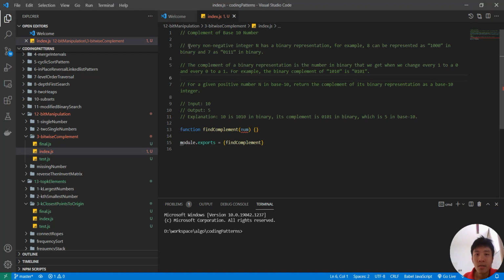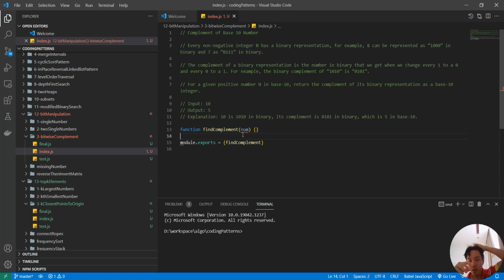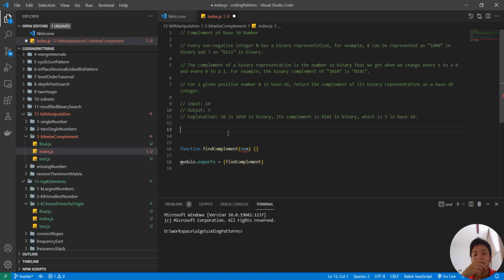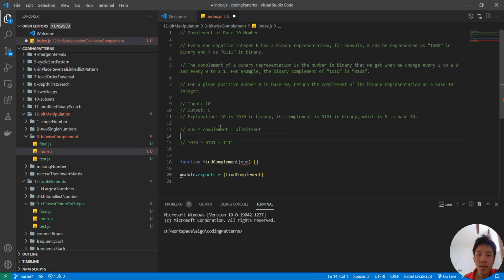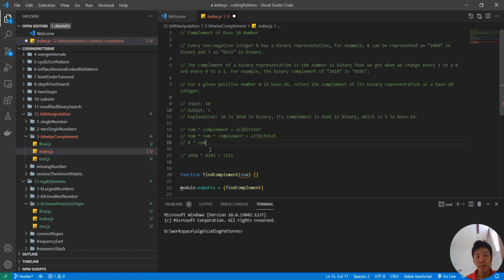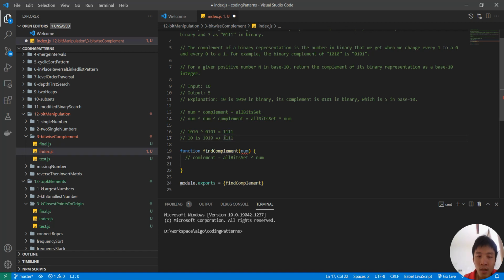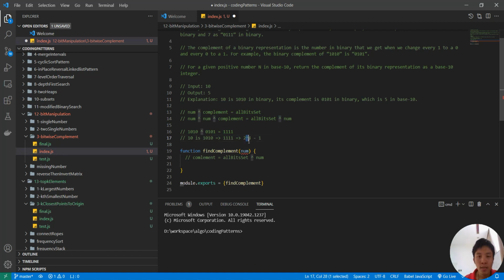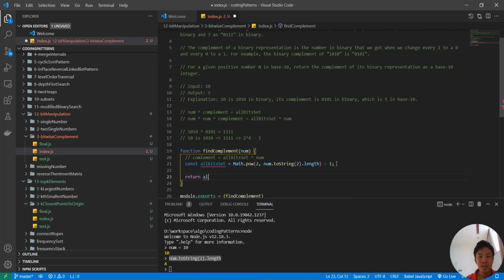Bit Manipulation 3: Complement of Base 10 Number